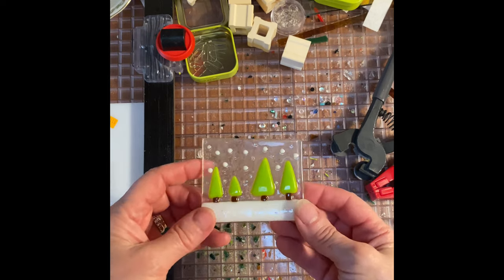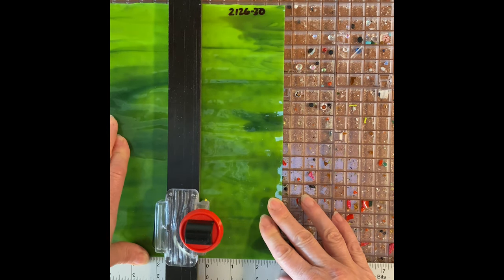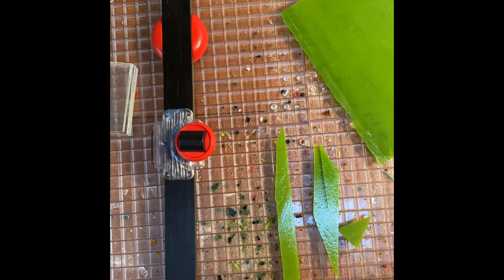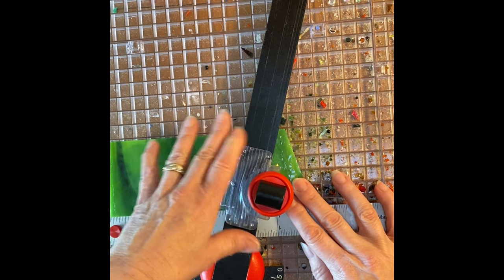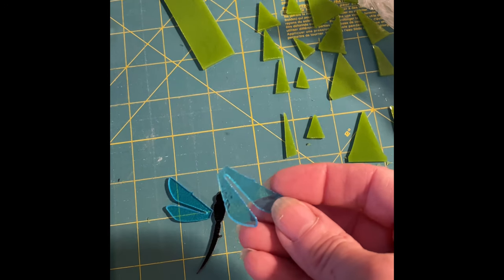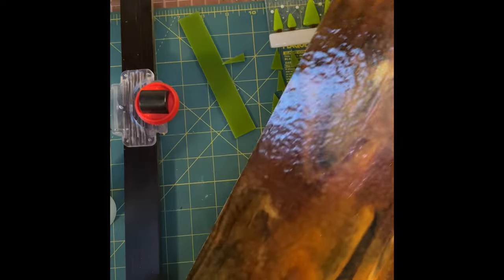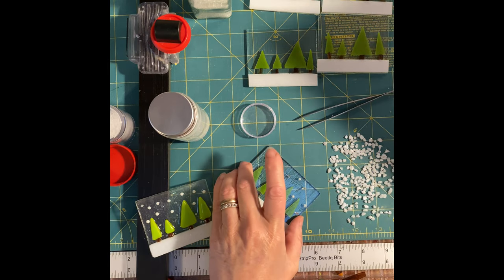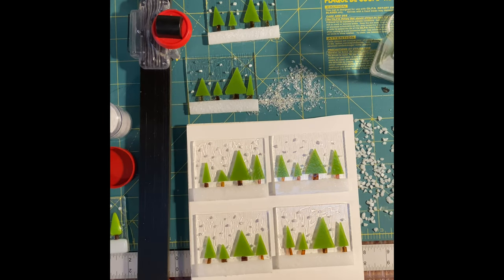7 Days of Fused Glass Ornaments- Day 5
This is the fusing schedule that I used. It’s somewhere between a tack fuse and a contour fuse, the pieces are firmly attached but the texture and detail are maintained.

Basic Tack (pro 1)
Segment   Rate   Process   Hold
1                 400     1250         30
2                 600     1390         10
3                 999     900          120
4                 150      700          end